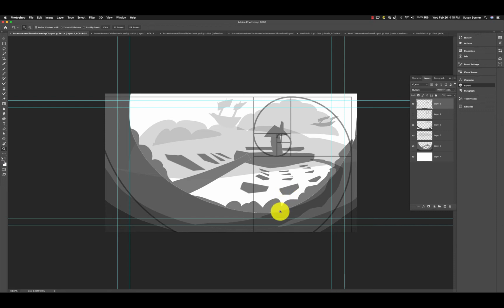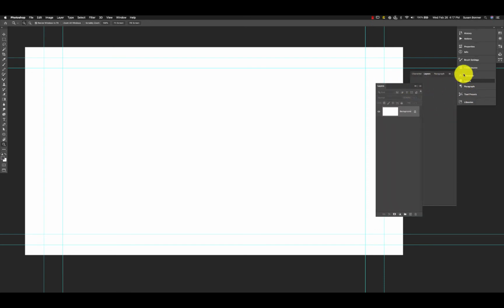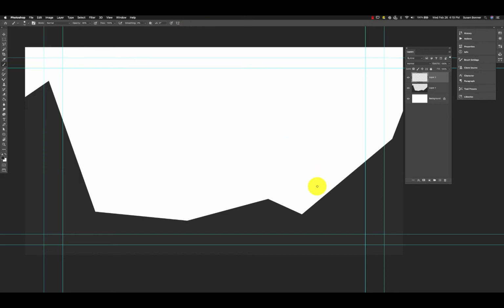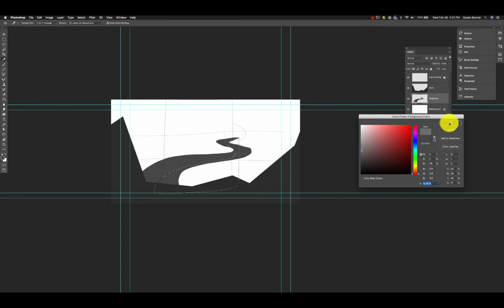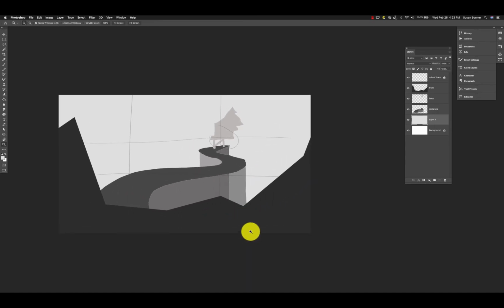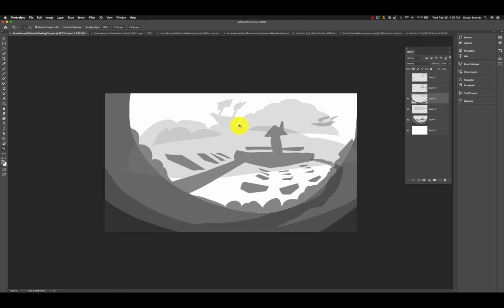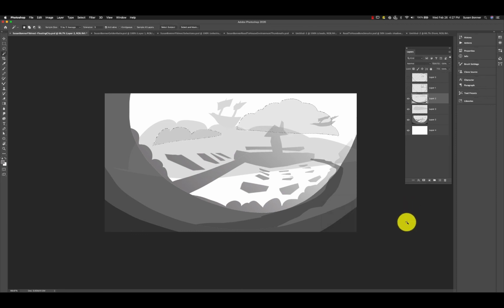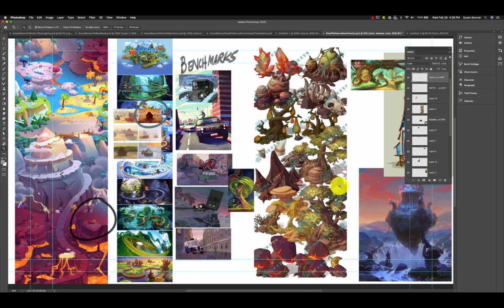Selection Painting in Photoshop for Thumbnails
Table of Contents:

00:23 - Benchmarks
01:16 - File Set Up in Photoshop
02:20 - Using Selections to Fill
04:12 - Adding Guides like Rule of Thirds
08:26 - Free Transform
10:50 - Add Gradients